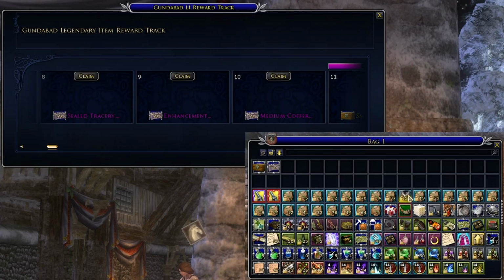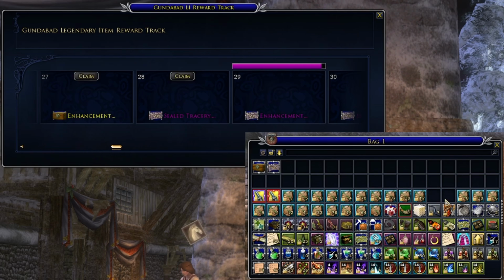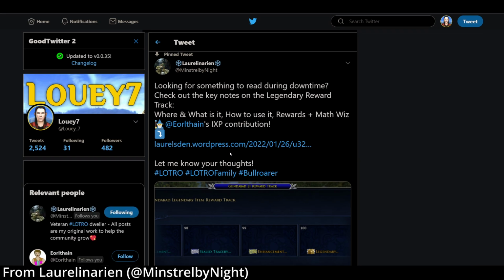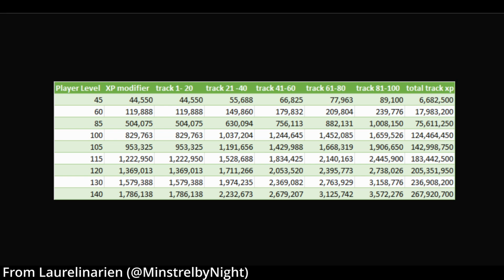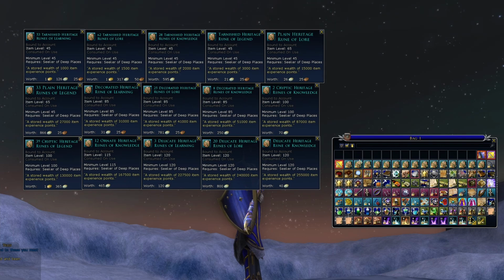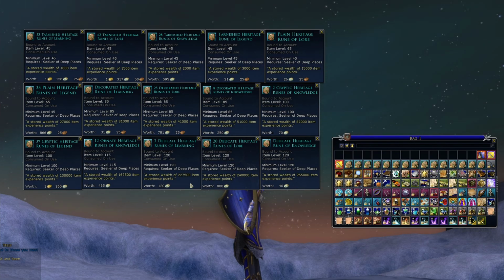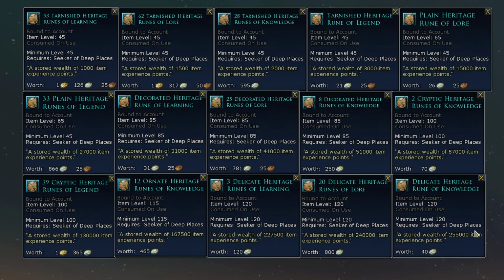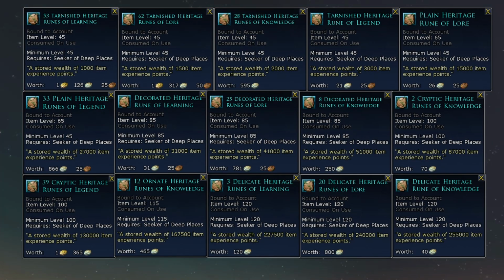LOTRO: LI Reward Track Guide - Tips to Get the Most Out of It!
The legendary items reward track is coming soon to Lord of the Rings Online with Update 32! This LI Reward Track guide covers my strategies and tips to get the most out of the reward track in LOTRO. I also cover my plan for Heritage Runes and Item XP.

Timestamps:
0:00 - How the Reward Track Works
1:43 - Heritage Runes & Item XP
4:42 - Rewards
6:47 - Summary and Conclusions

End screen music is in-game music from the Fate of Gundabad expansion.